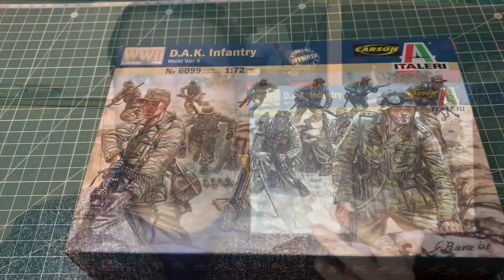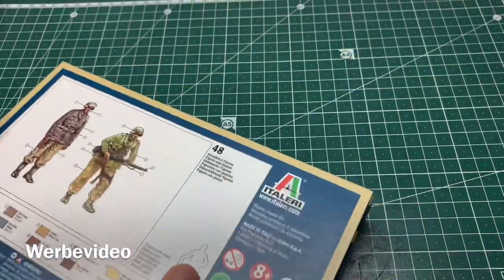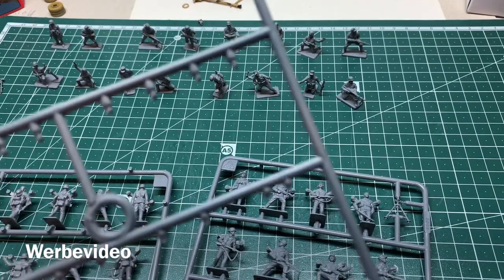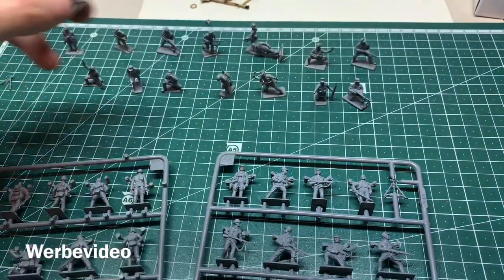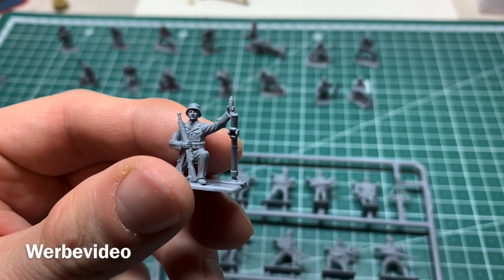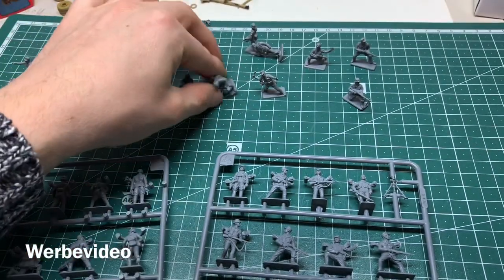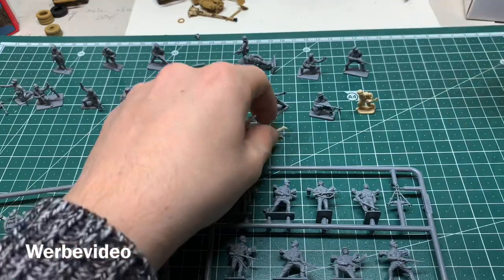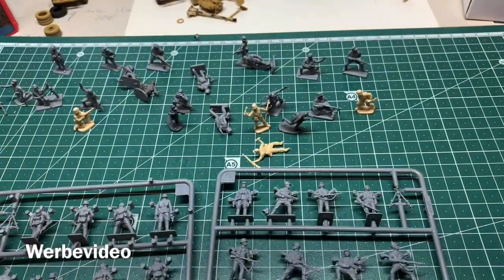Unboxing 1/72 WWII Italeri 6099 German D.A.K. Infantry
Unboxing 1/72 WWII Italeri 6099 German D.A.K. Infantry, which contains 48 infantry models 1:72 / 20mm of the German Afrika Korps.

Product was paid by our own money, we didn't received any sponsoring or money for it. Still we have to indicate it as "Werbevideo" - commercial video, since it is about presenting this item.